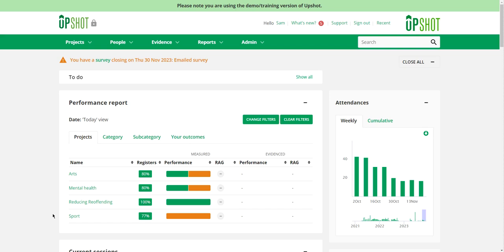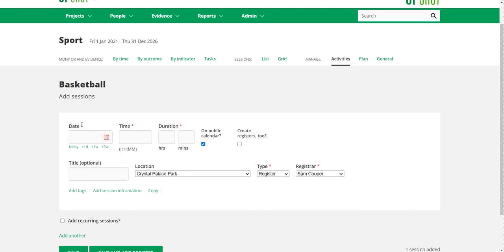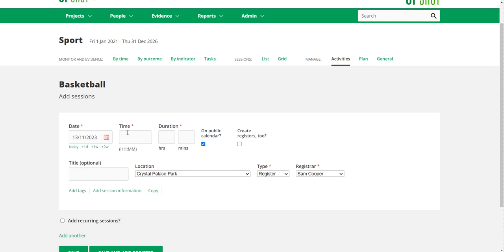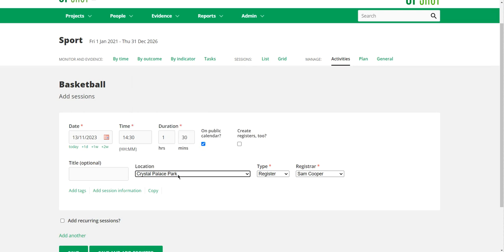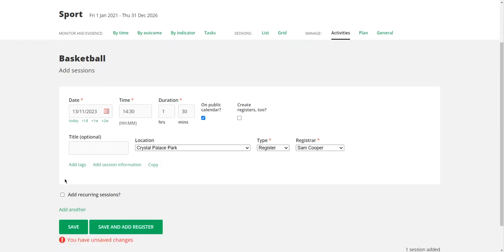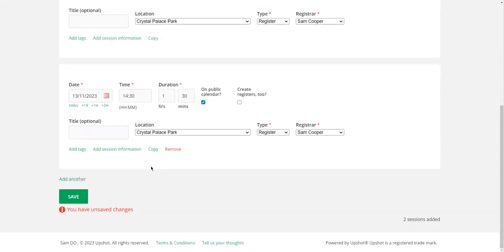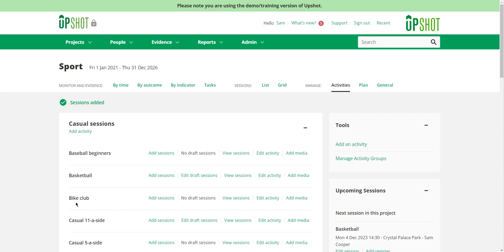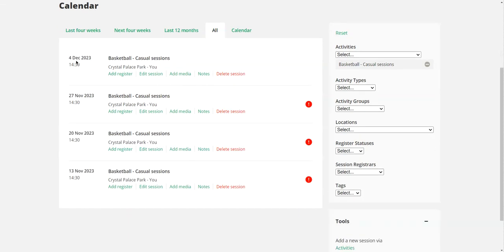Upshot - Adding Sessions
This video explains how to add individual instances of an activity, known as 'Sessions' to your Upshot account.